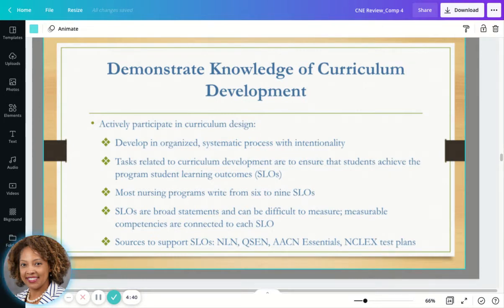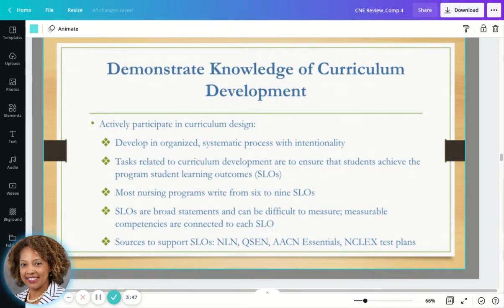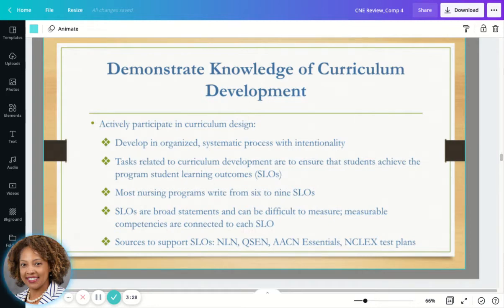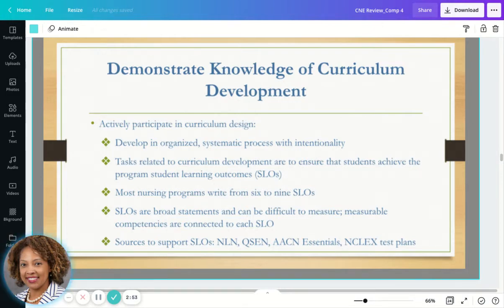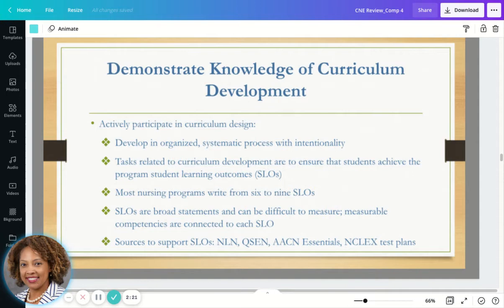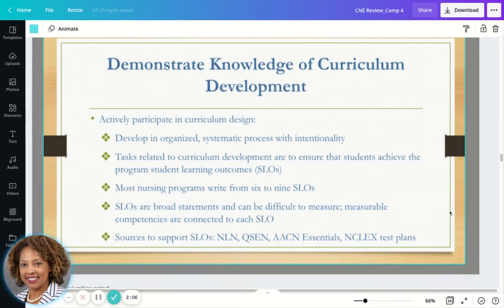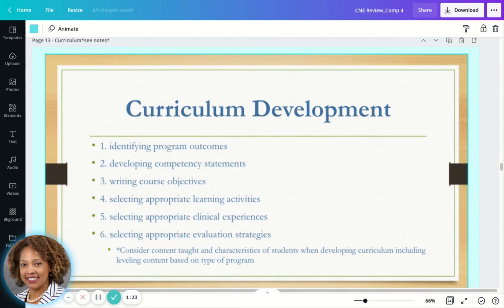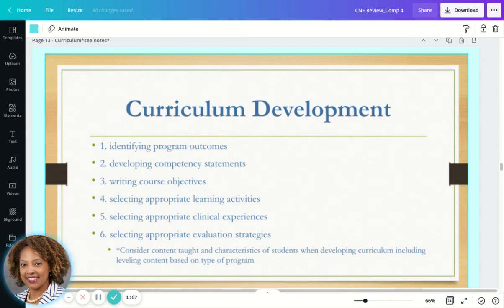Snapshot 11: CNE Snapshot Competency 4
Competency 4 Snapshot: Participation in Curriculum Design and Evaluation of Program Outcomes
The program curricula should be outcomes based.  The first step is to identify goals and aims that the curriculum will seek to accomplish, and the content needed to meet the goals.  Learning outcomes should be clearly written in a manner that students can understand, and faculty can articulate.  It is important for faculty to explain learning outcomes and requirements that support the student’s success.  The teaching and learning process should integrate key concepts and learning objectives that contribute to the overall curriculum of the program.  Key indicators of success should be identified, and developed with a solid plan to assess, and revise to maintain a quality academic program.

It is noted in the literature published by Kuh (2008) that the ability of faculty to connect and engage with students is a key measurement of knowledge transmission and effectiveness of the curriculum. The ability to connect with a learner means that there are connections between the student and the learner that allows one to make sense of the world, and through listening, reading, writing, problem solving, the educator is able to
increase their knowledge and competency in a specific area.

Kuh, G. (2008). High-impact educational practices. Washington, DC: Association of American Colleges and Universities.

Are you looking for a self-paced, online course?

Dr. Sellars Educate